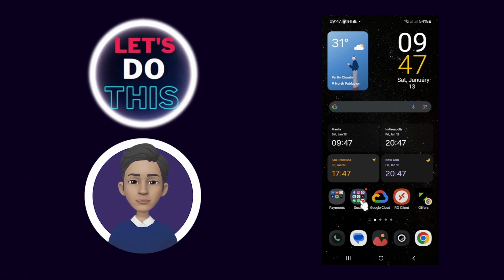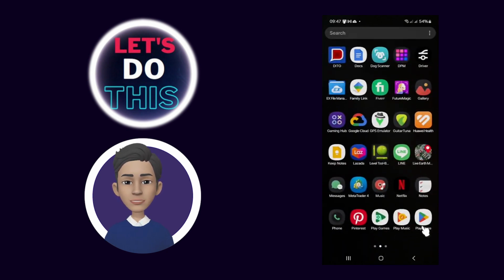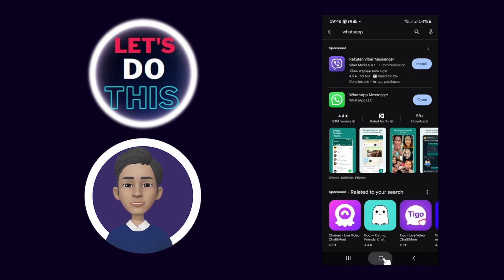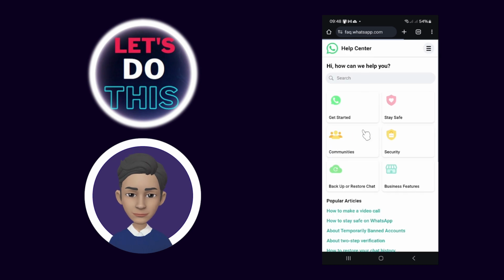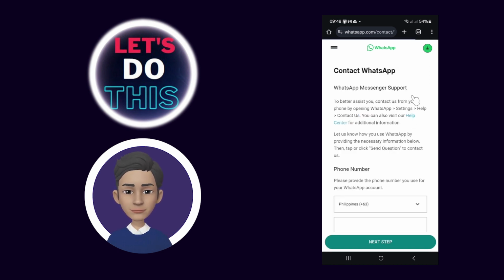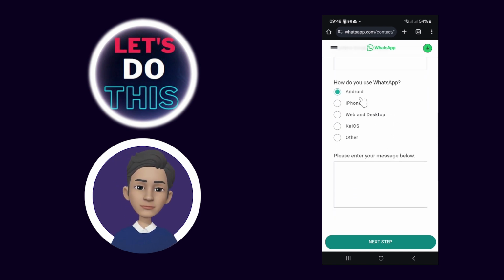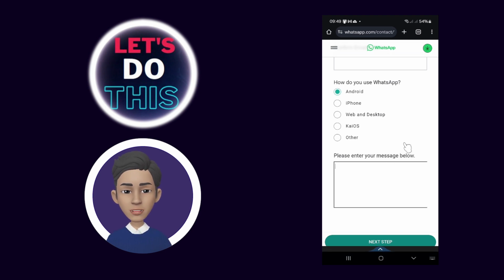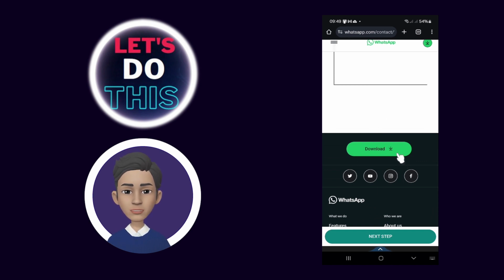Fix This account cannot use WhatsApp Problem This account is not allowed to use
"Encountering the 'This account cannot use WhatsApp' issue? Don't worry, we've got you covered! In this video, we provide a comprehensive troubleshooting guide to resolve this problem and get you back to using WhatsApp smoothly. Learn about common causes and effective solutions to fix this error and regain access to your WhatsApp account.